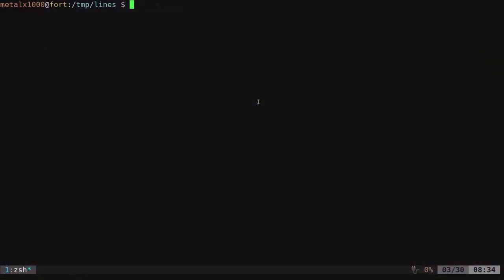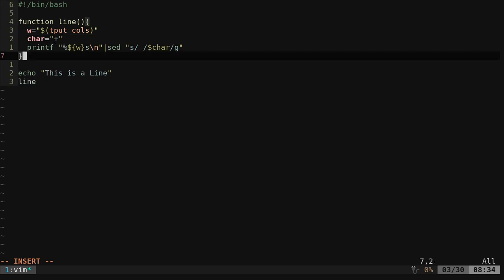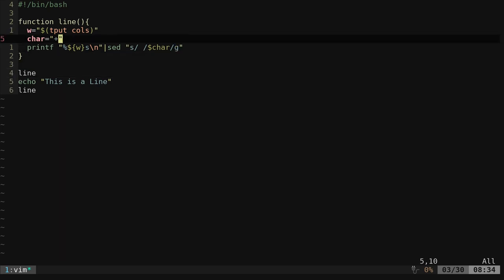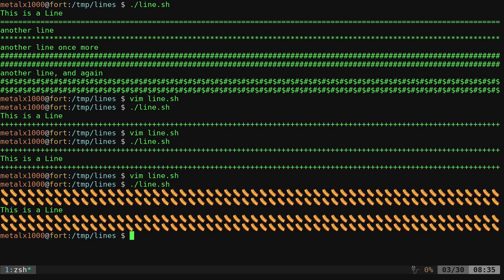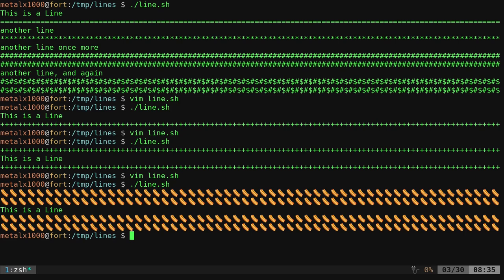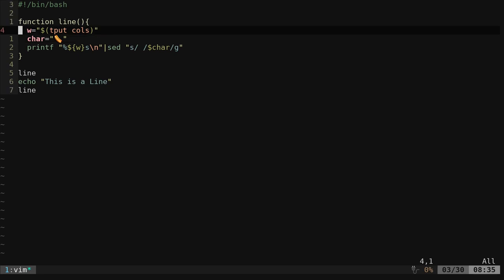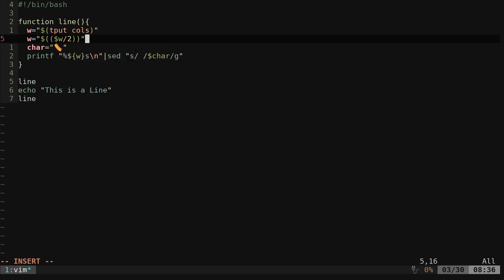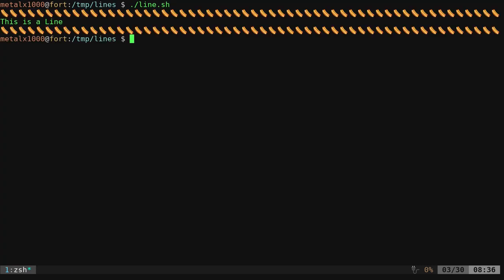Drawing Line Breaks in the Linux Shell Part 4 Emojis